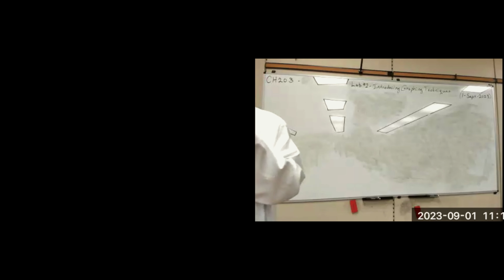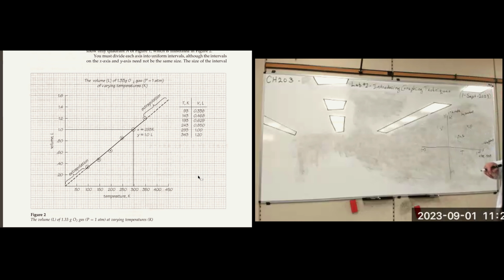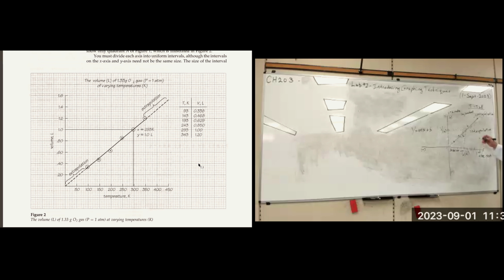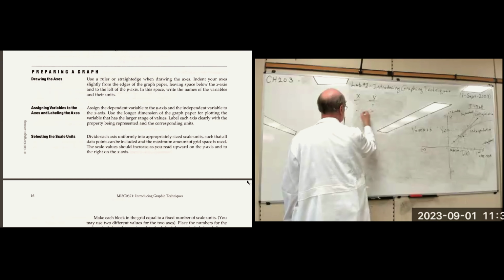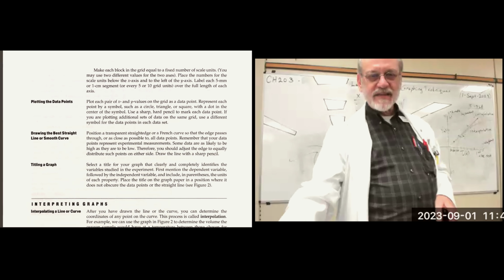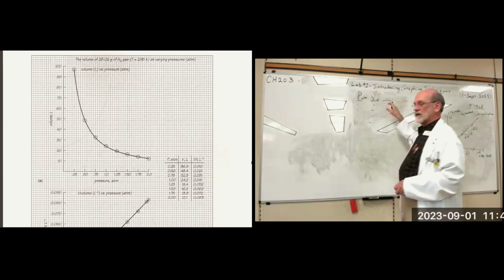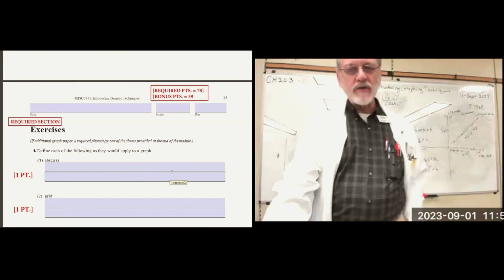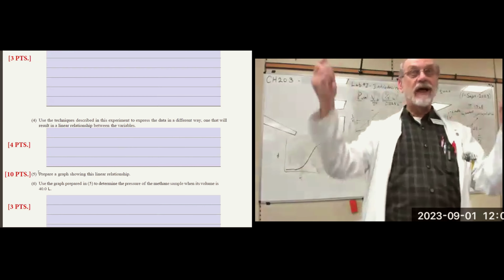CH203 [710] (Lab #2 - Introduction) 1Sep2023